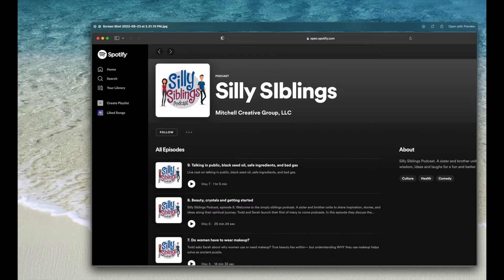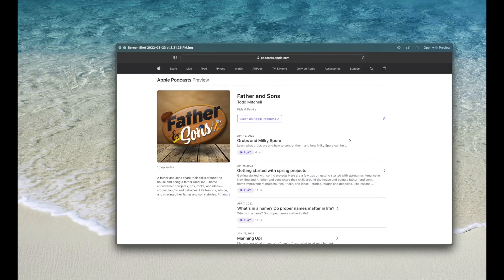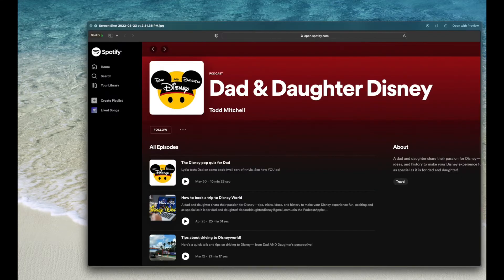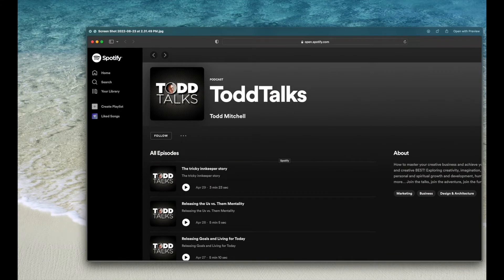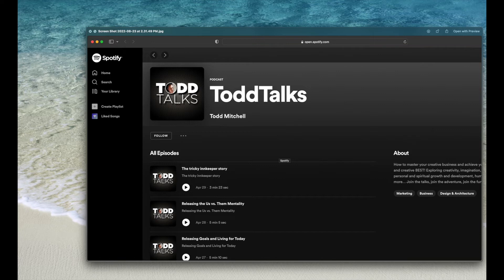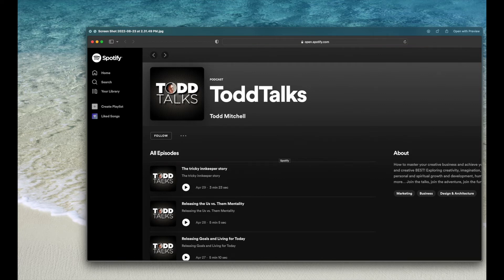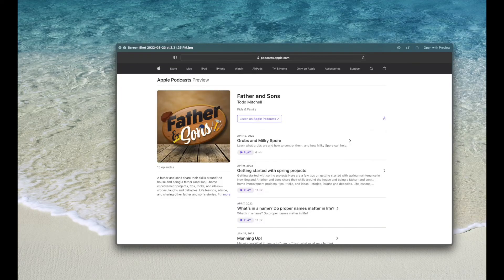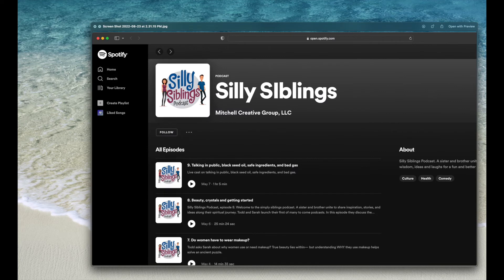Podcast overview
Podcasting helps get your voice out there. Here are some ideas.

Mitchell Creative Group is a micro-virtual creative agency outside of Boston, serving all businesses with professional creative services: Branding and identity, marketing and advertising, web and print, video and new media.